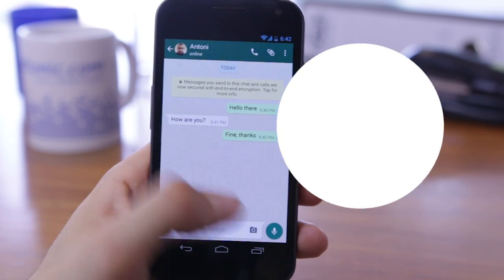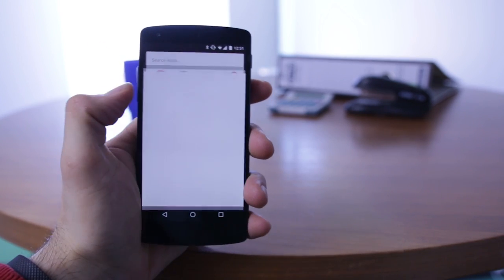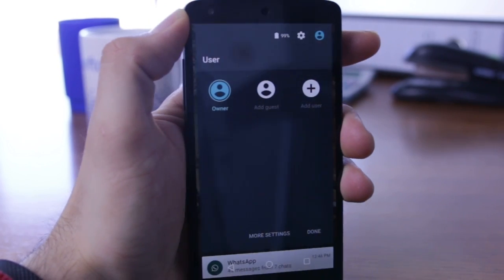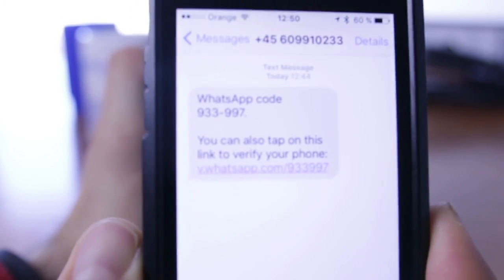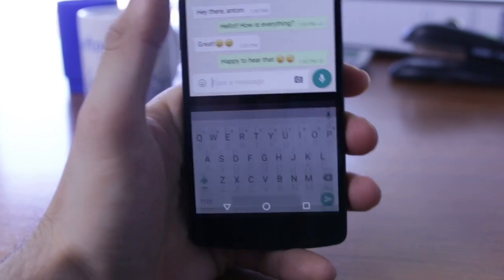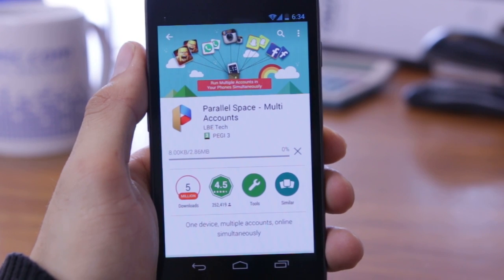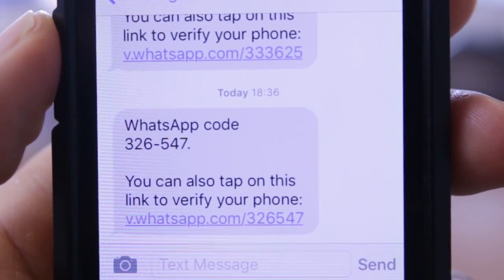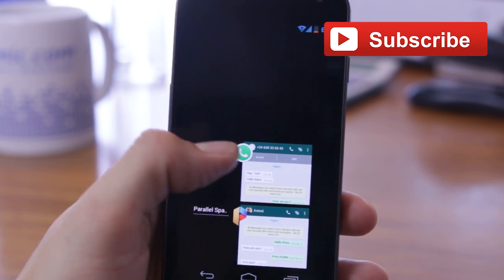How to link two WhatsApps accounts to your Android phone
Did you know there was a way to have two accounts on WhatsApp? As in, using the app with two different telephone numbers on the same telephone? Here's how!